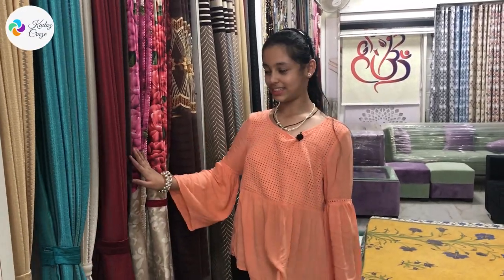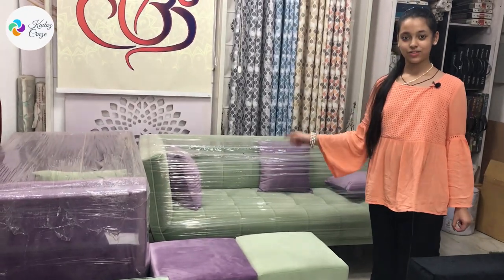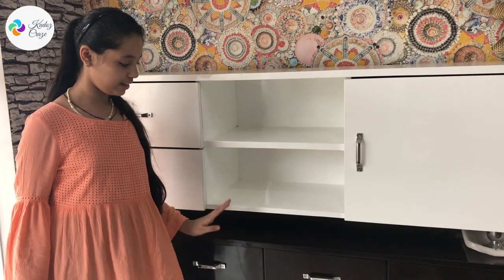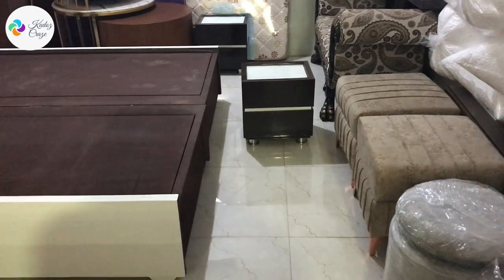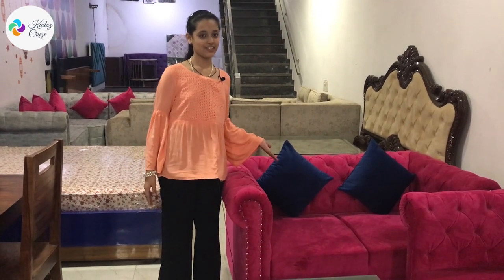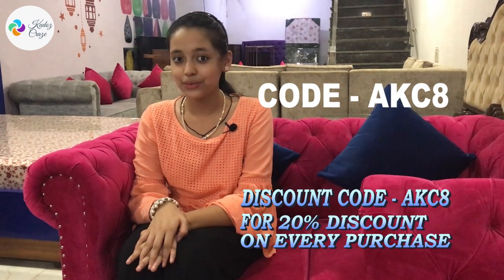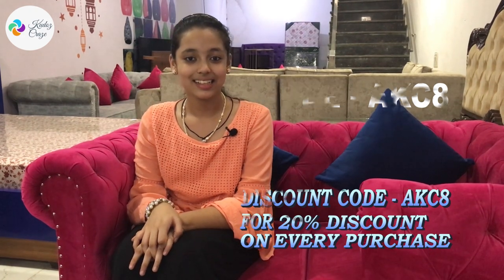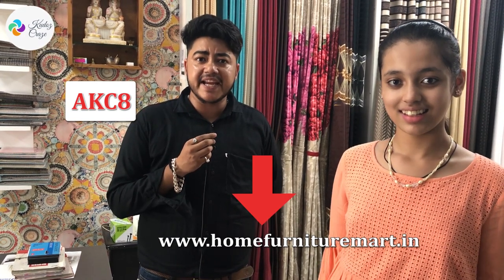Cheapest Luxurious Furniture in Tricity, Home Furniture Mart Baltana, Zirakpur Vlog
HomeFurnitureMart Baltana,Zirakpur
SCF2,OppositePreetPalace
UsemyCodeAKC8for20%Discountoneverypurchase

Owner-Name:-Rohit Dhiman
SCF2,Opp.PreetPalace,Furniture Market